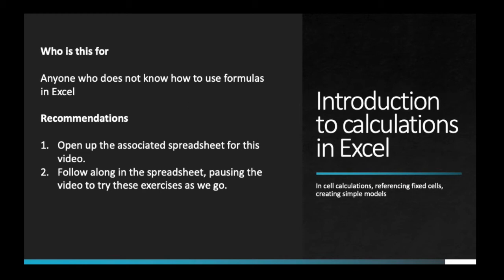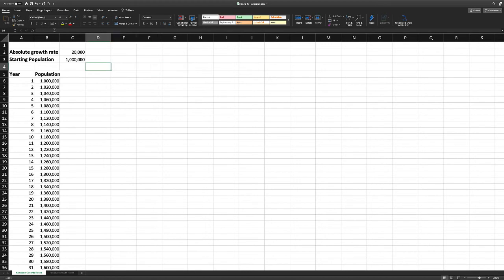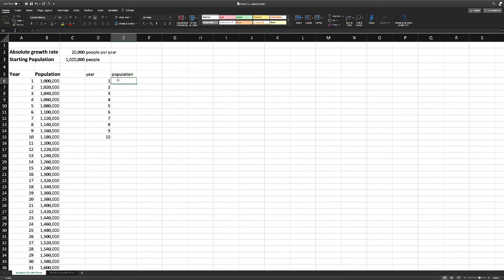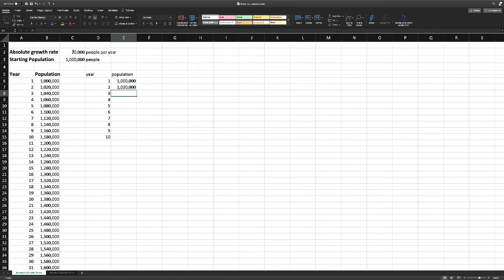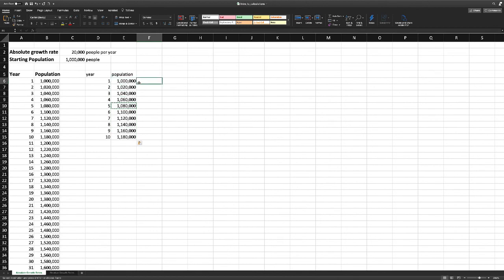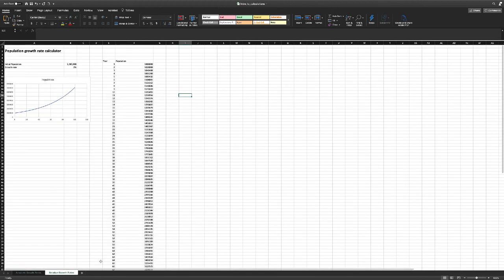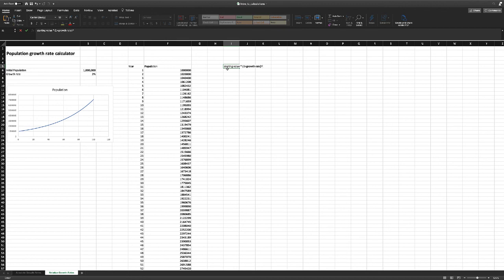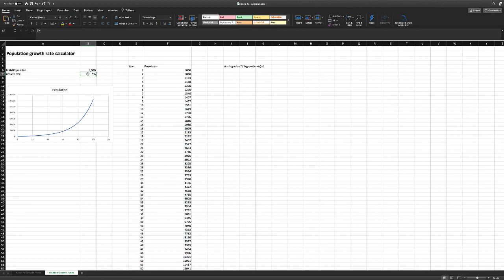intro to calculations